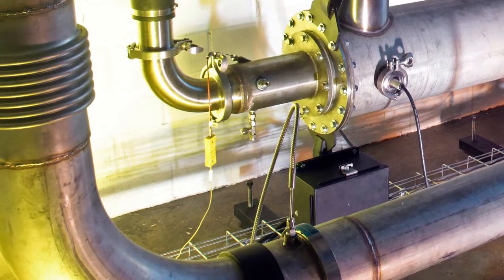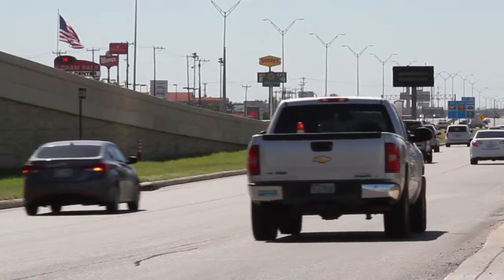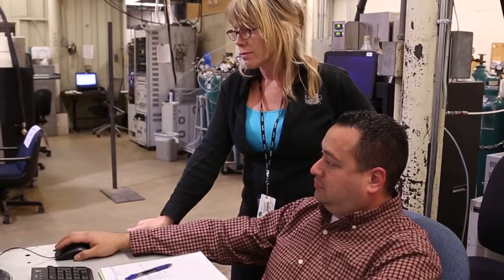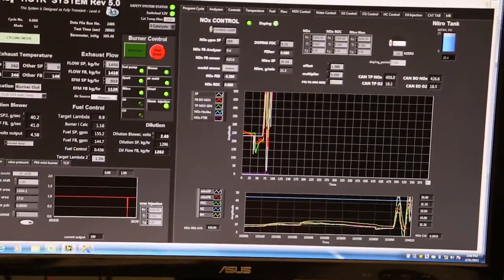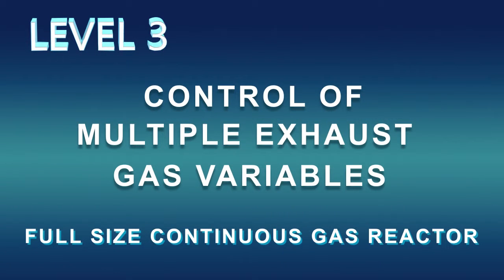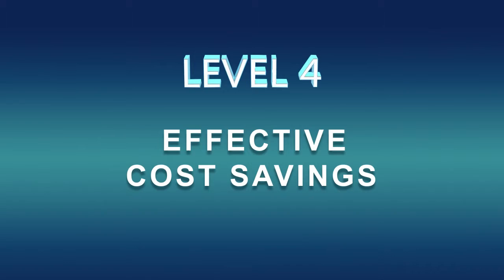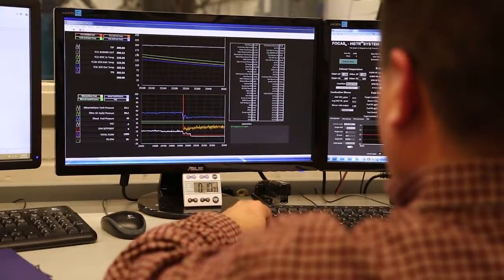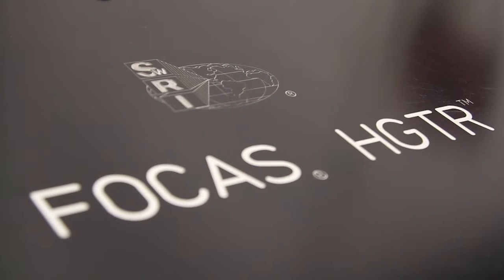FOCAS® Hot Gas Transient Reactor (Now Known as ECTO-Lab)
The FOCAS® Hot Gas Transient Reactor -- now known as the ECTO-Lab system -- is a high-flow, diesel-fueled, burner-based catalyst performance evaluation and aging system. Southwest Research Institute designed FOCAS® HGTR to to simulate the exhaust flow of a range of engines and conditions. SwRI designed the reactor to accommodate full-sized catalyst systems and custom programmable cycles to meet specific needs.

(rev 8/2020)